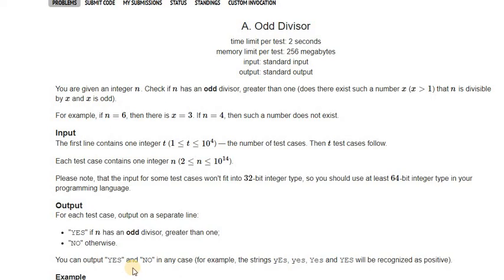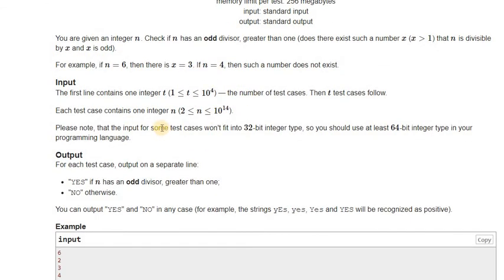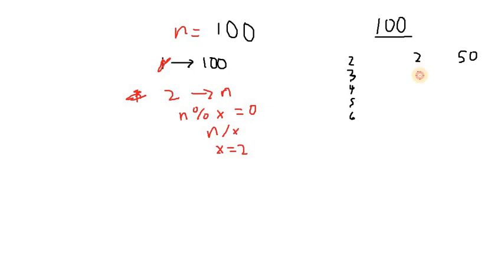A. Odd Divisor (1475A) | Codeforces Round #697 | Competitive Coding Tutorial